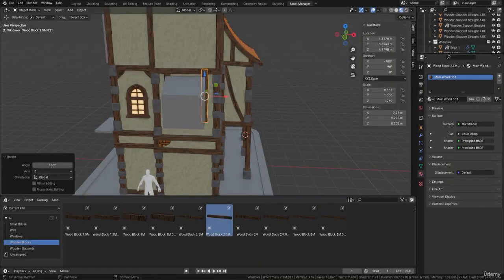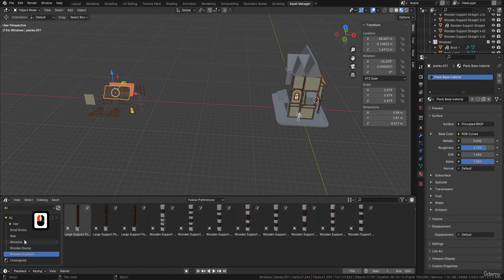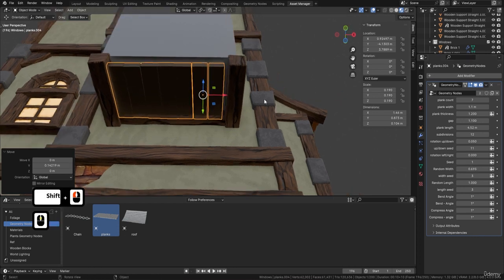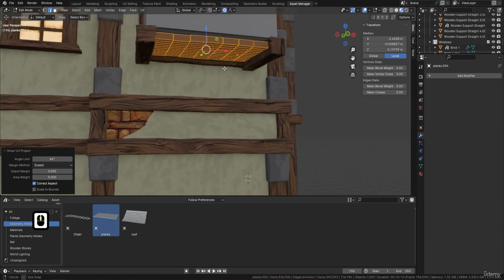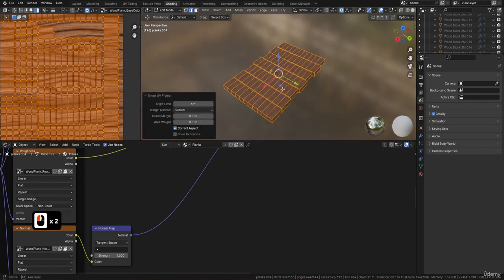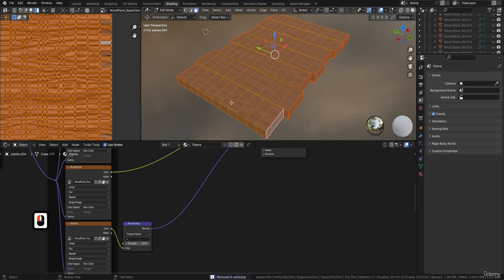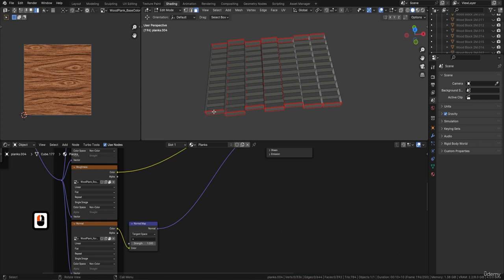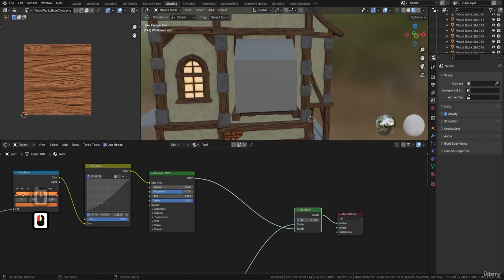4 Lesson 34 Resolving Mesh Problems with Geometry Nodes in Blender